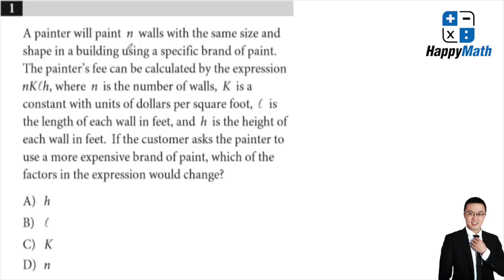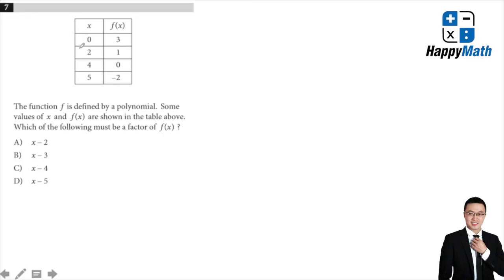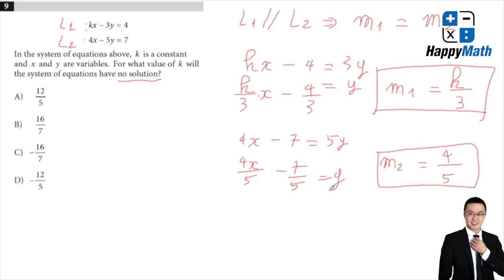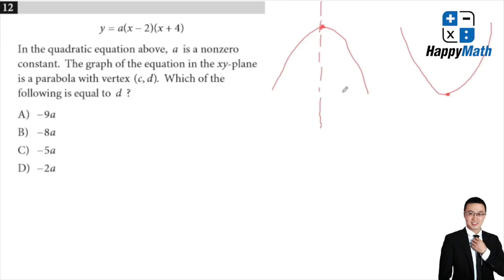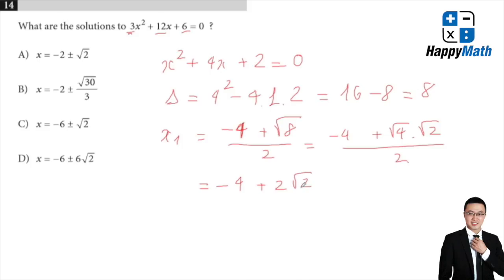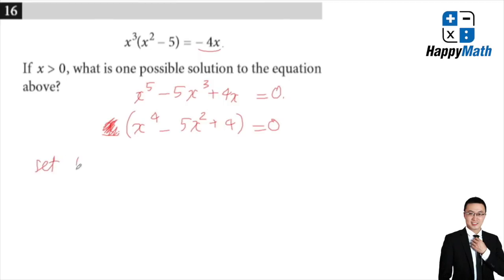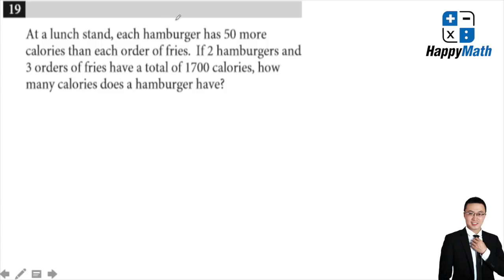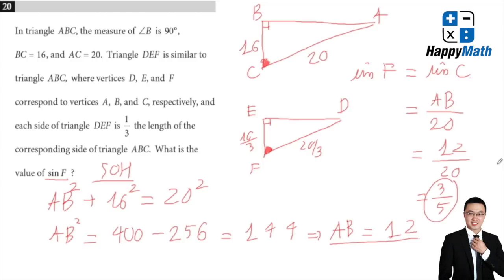Solved New Sat Math - Practice Test 3 Section 3 College Board